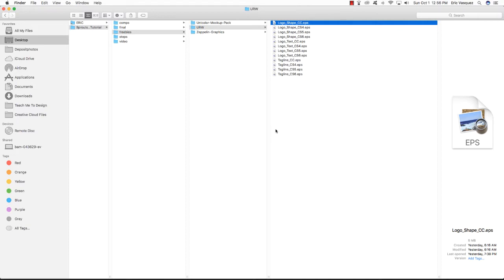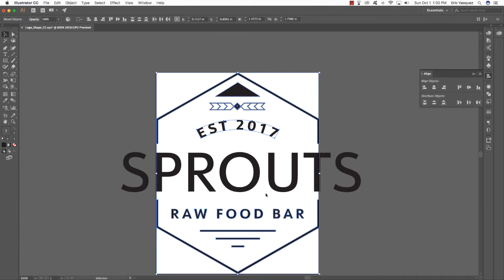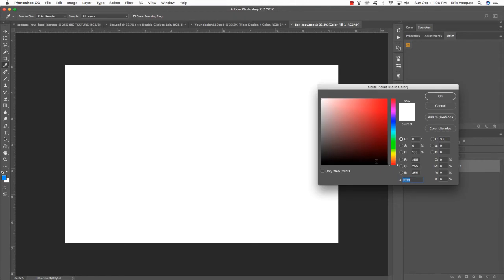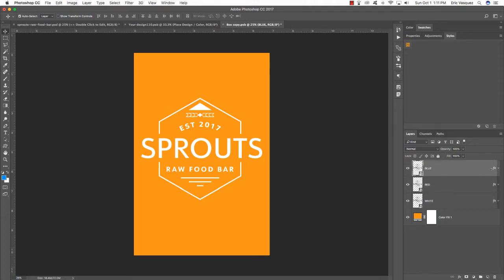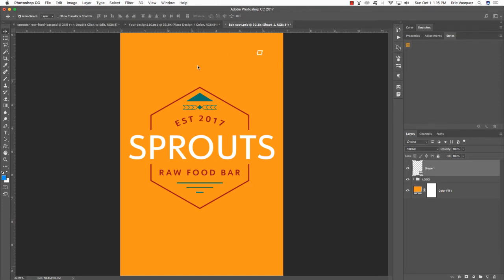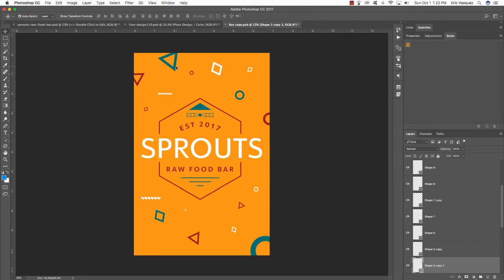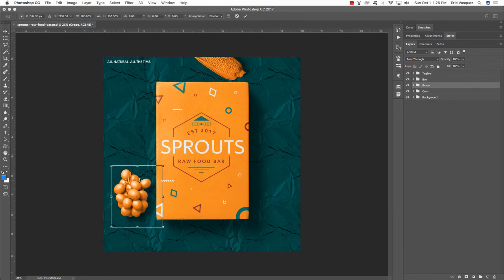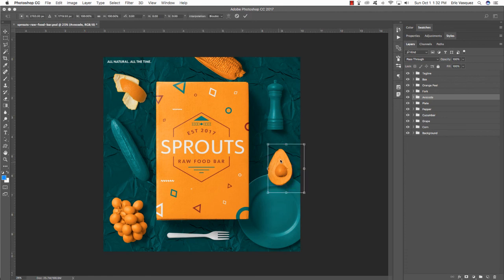PHOTOSHOP AND ILLUSTRATOR TUTORIAL | How to Create a Raw Food Bar Branding Mockup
How to Create a Raw Food Bar Branding Mockup in Photoshop & Illustrator

In this design tutorial I will be walking you through the process of creating a clean and minimal logo design that we will then place onto some packaging for our raw food bar. From there we will build out a scene using various objects and elements from the latest design bundle. Let’s jump right into it!